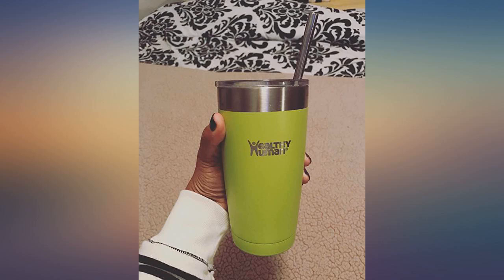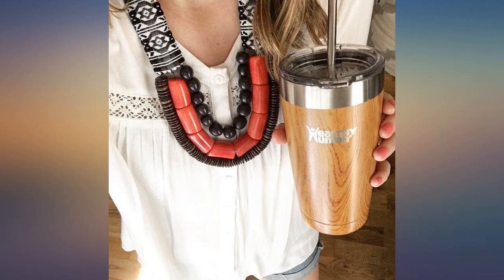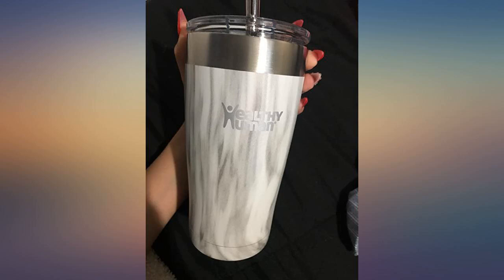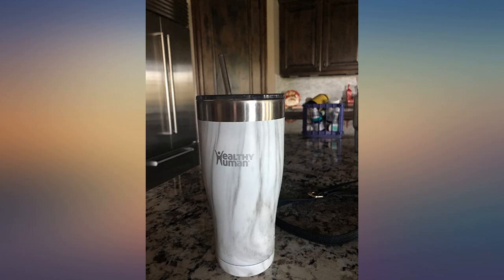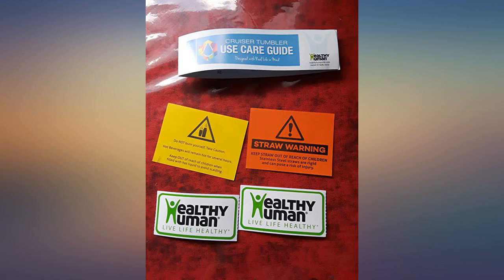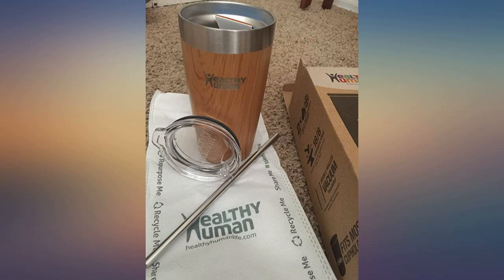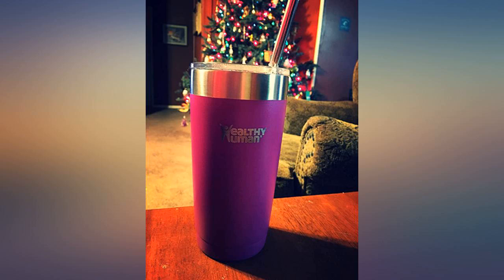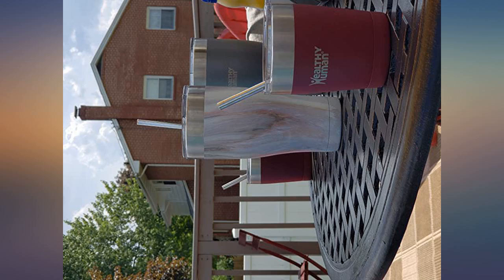Healthy Human Insulated Stainless Steel Tumbler Travel Cruiser Cup with Straw and review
Main Features:
by entering your model number.. RANKED #1 by CNN Underscored in the 2020 Best Water Bottle Report.. KEEPS LIQUIDS COLD & HOT 2X'S LONGER: Keeps Your Favorite Beverages Cold (Or Hot) Two Times Longer Than Traditional Mugs And Plastic Disposable Cups.. WHAT'S INCLUDED: Healthy Human Cruiser Tumbler, Stainless Steel Straw & Straw Cleaner, Tritan Clean Lid, Woven Gift Bag & Sticker.. 100% PREMIUM FOOD GRADE 18/8 VACUUM INSULATED STAINLESS STEEL: - Extensive 3rd Party Lab Testing For USA FDAÊandÊEuropean Safety Guidelines.. BPA & SWEAT FREE 18/8 STAINLESS STEEL - Extensive 3rd Party Lab Testing For US FDA And European Safety Guidelines. Zero Dripping On Your Clothes And Bag. No Puddles In Your Car Holder Or On Your Desk.